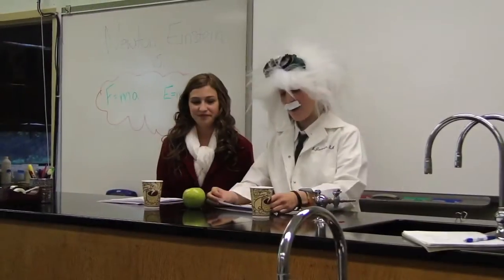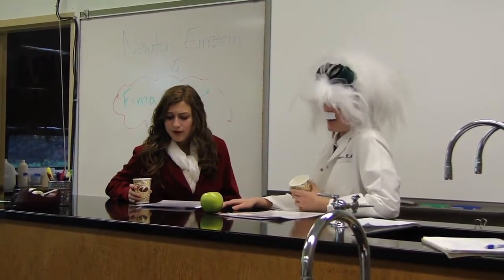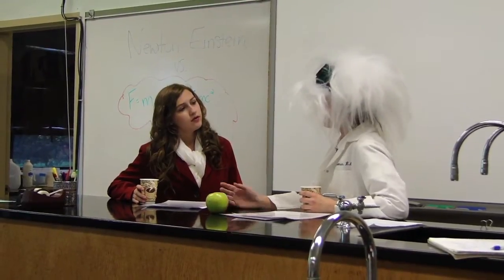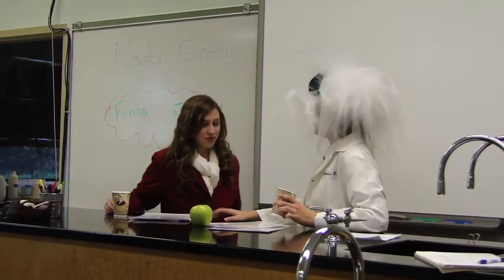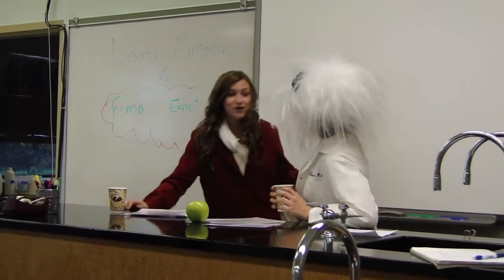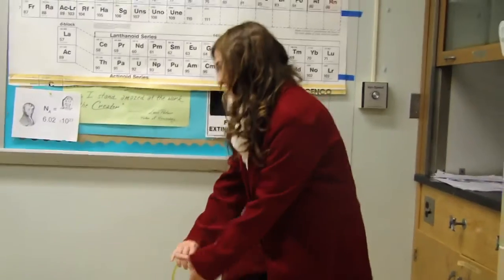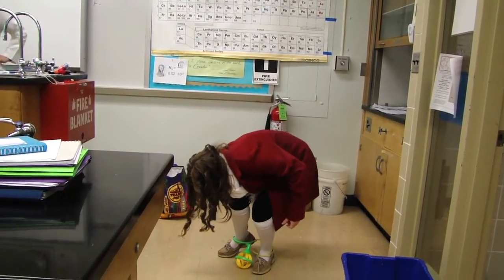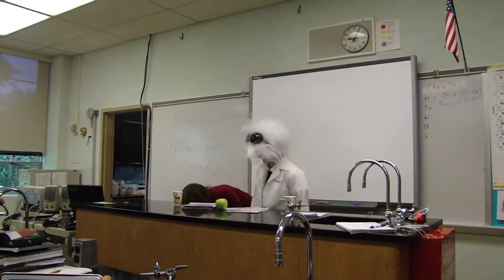Newton vs Einstein: A Gravitational Showdown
Rosary High School students portrayed what it might be like if Isaac Newton (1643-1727) and Albert Einstein (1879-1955) could have a conversation about gravity. Ashley Fritz and Rachel Groth are students in Ms. Falguni Soni's Chemistry Honors class at Rosary High School in Aurora, Illinois. (Video edited by Rachel Groth)